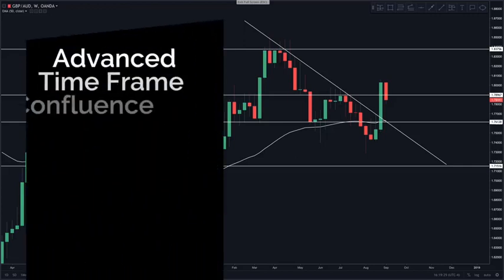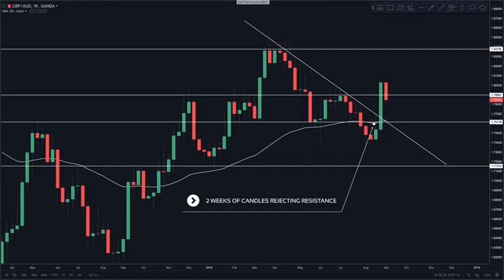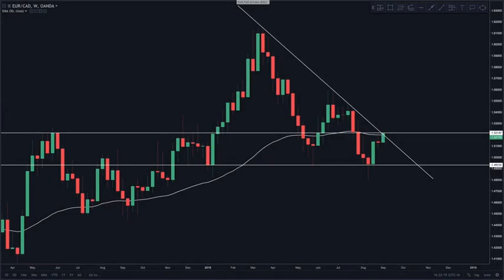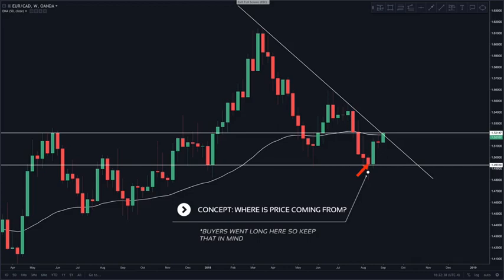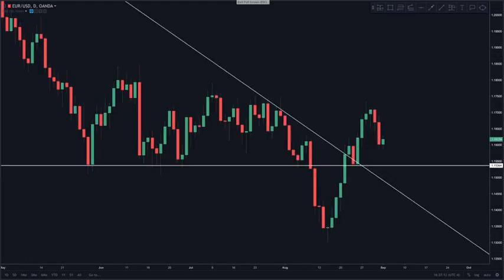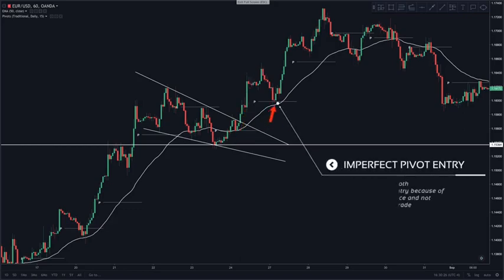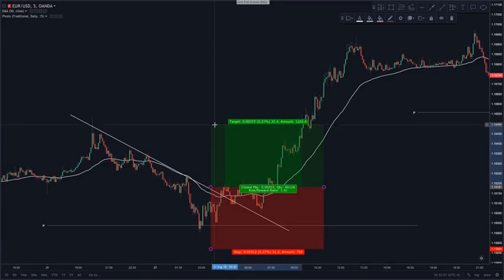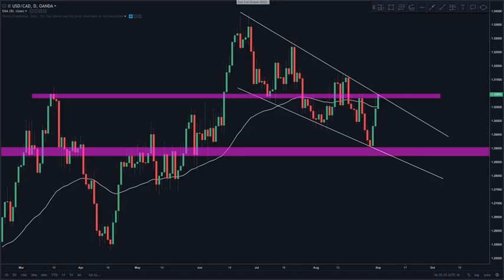2 Advanced Time Frame Conuence